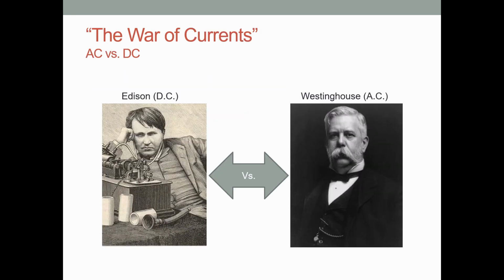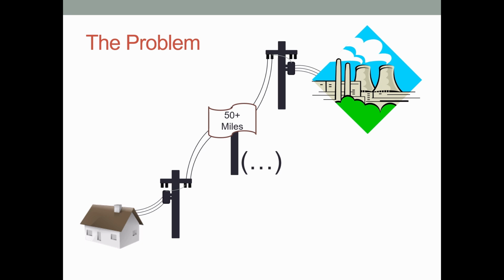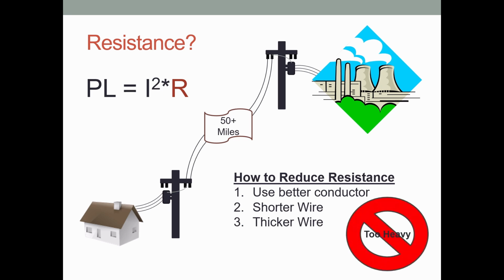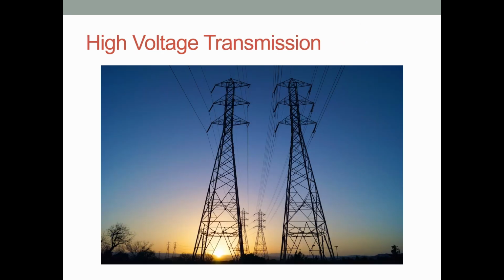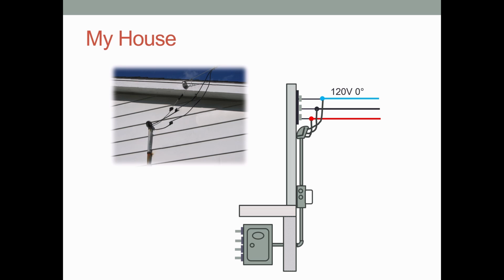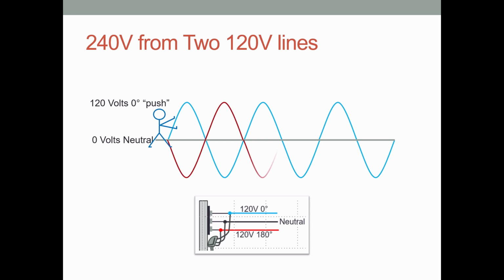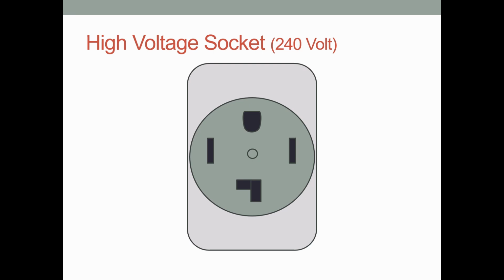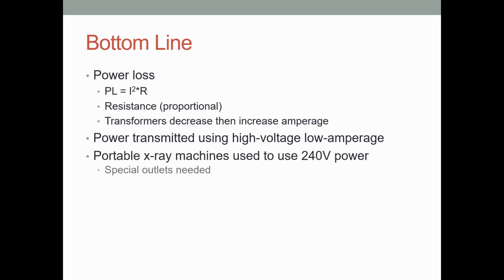PowerTransmission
We will explore how power is transmitted over long distances.  We will also briefly explore how power is distributed with in a house or clinical setting